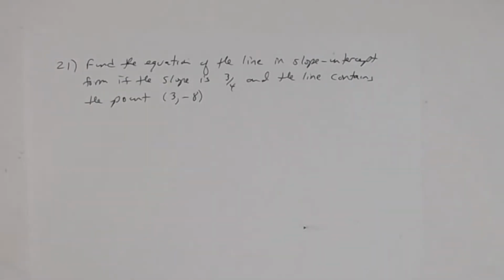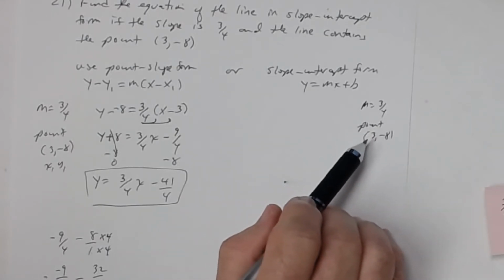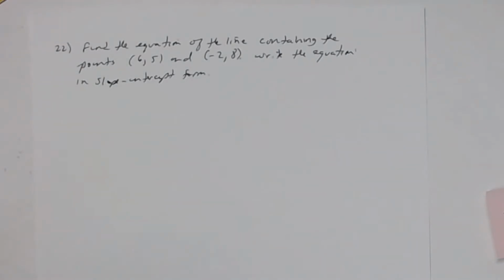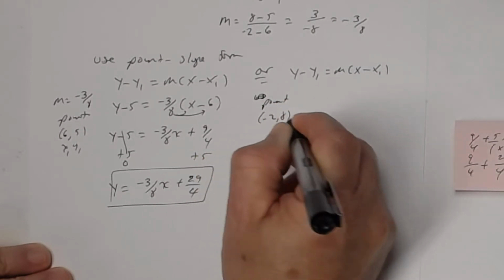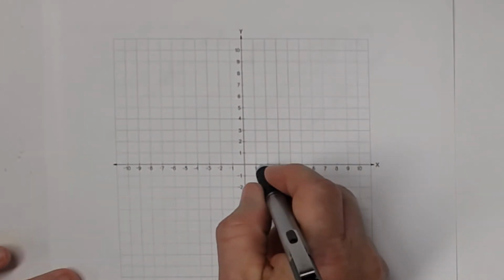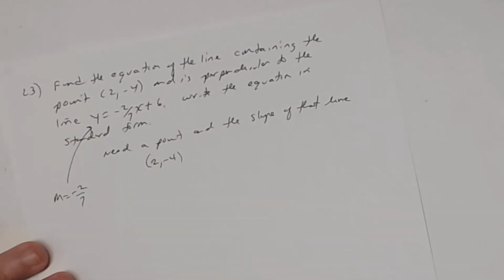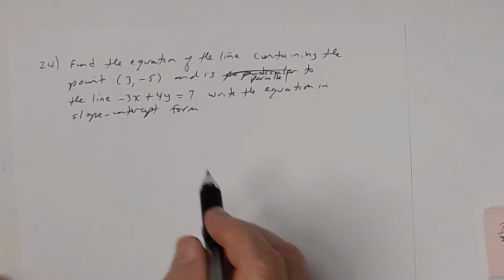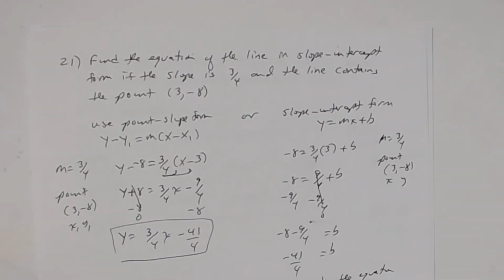Equations of Lines and Circles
This is key to a study guide on finding equations of lines and circles.